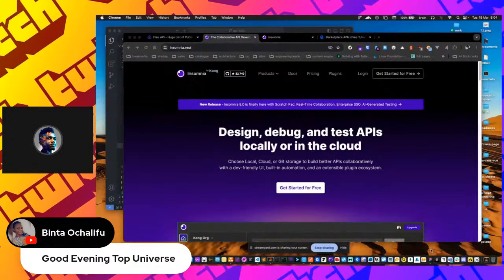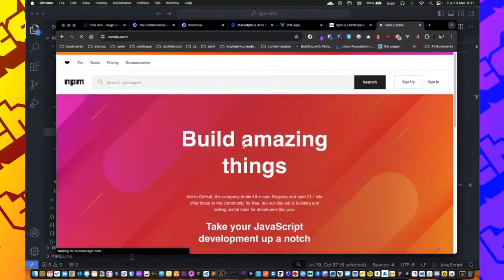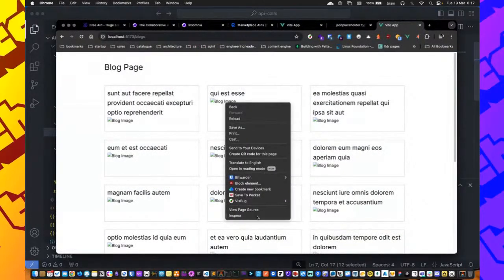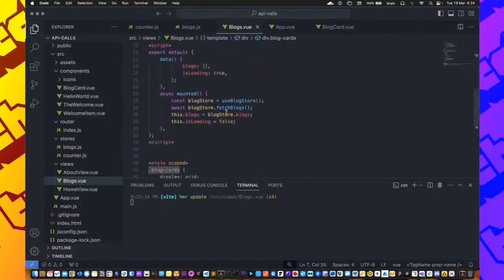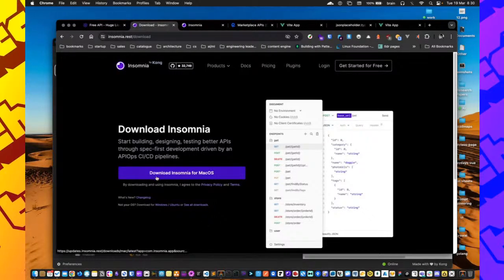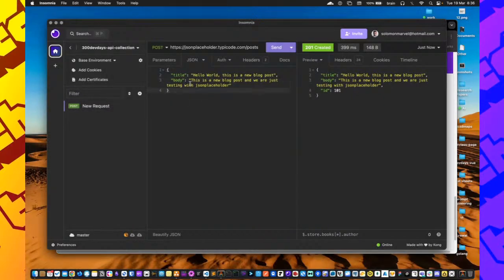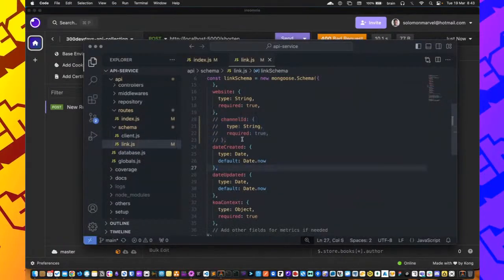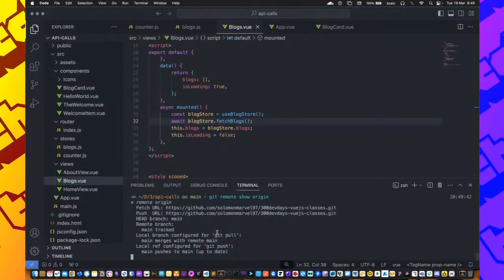34. Web project development with Vue Js